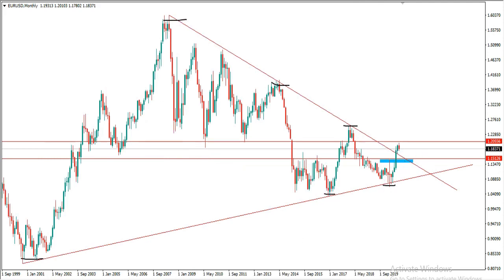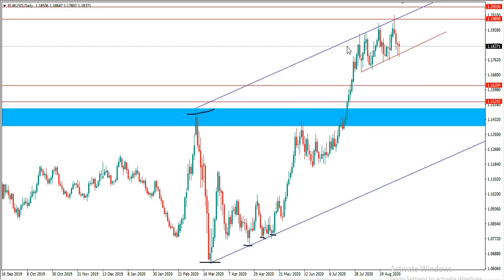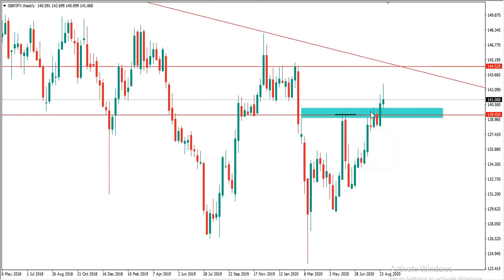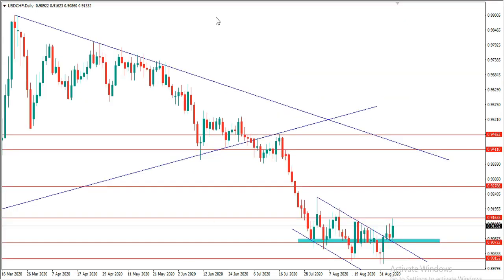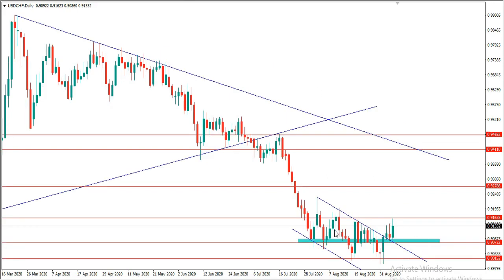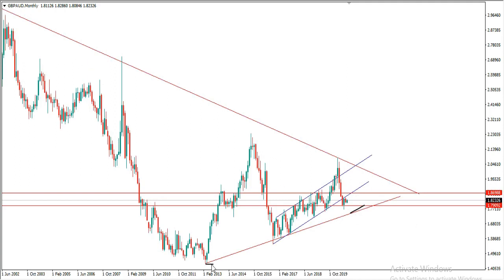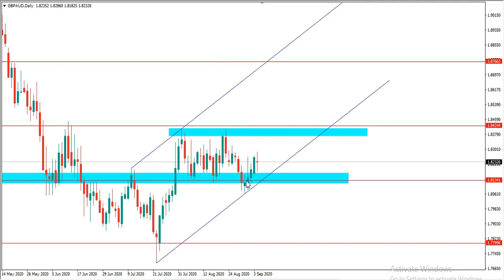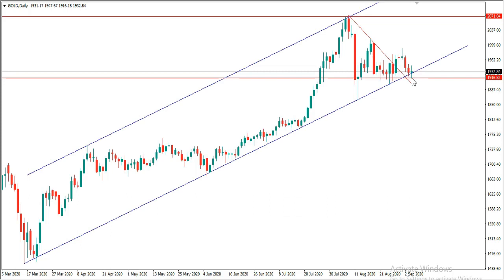Weekly Forecast for 7th-11th September, 2020 (Eurusd, GbpJpy, UsdChf, GbpAud & Gold update)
In this Forecast, I talked about EurUsd, GbpJpy, UsdChf and GbpAud. I then made an update on Gold.

In the forecast, I broke these pairs down from the monthly time frame down to the daily time frame. I highlighted all the major levels of structure I will be paying attention to on these pairs. Based on these structures, I showed the direction I expect the prices of these pairs to go within the next few days or weeks.

Thanks.